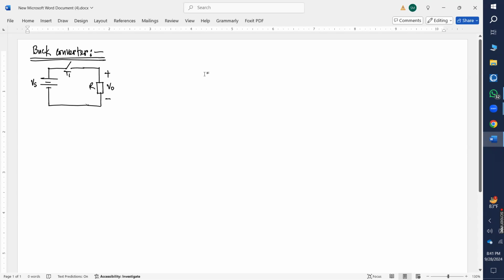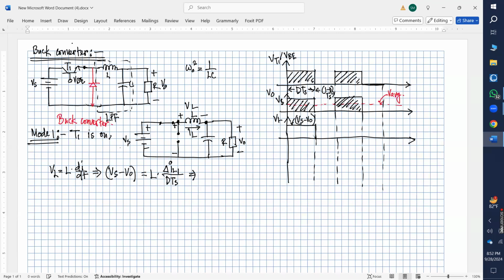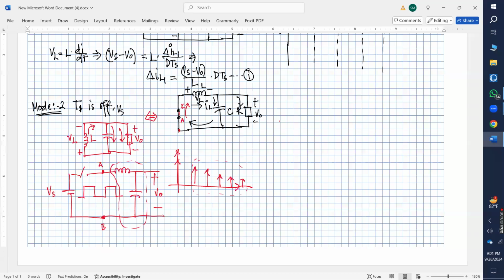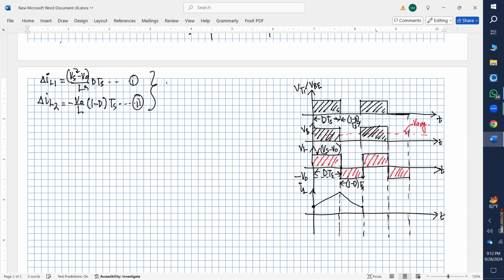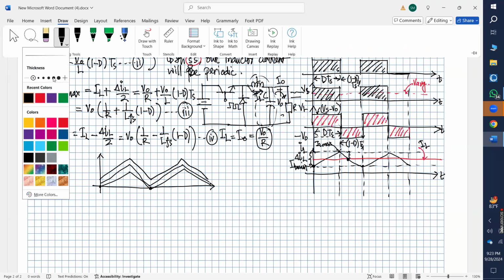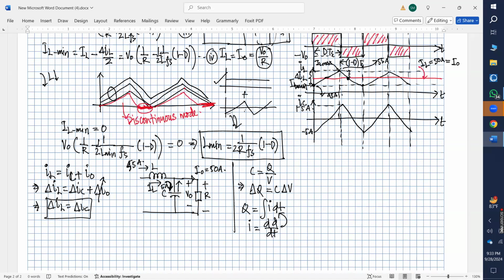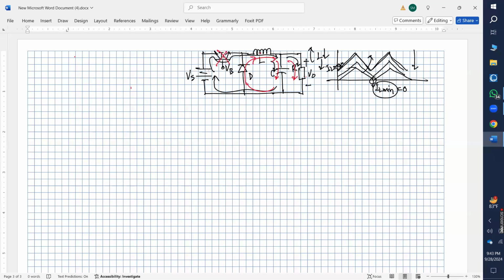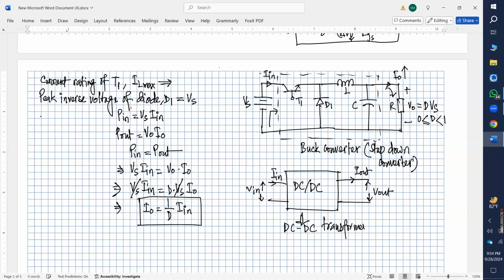IUT Online Lec1